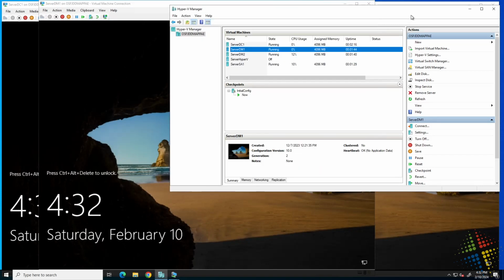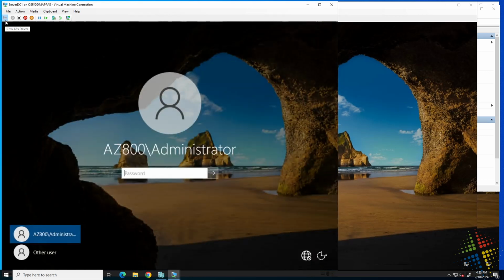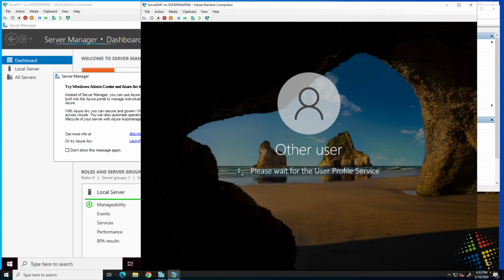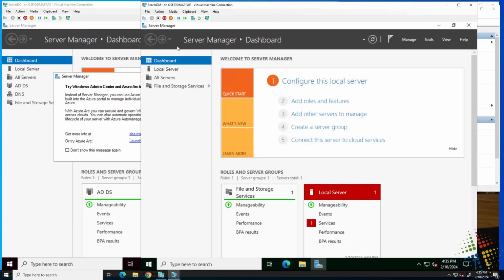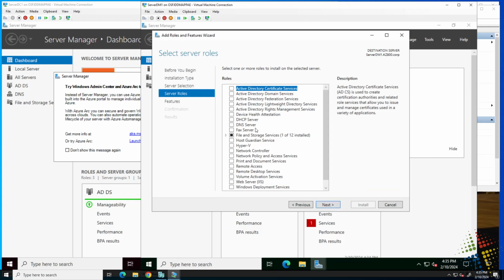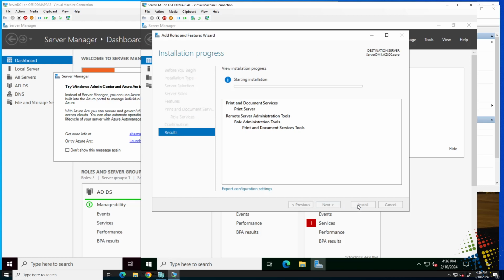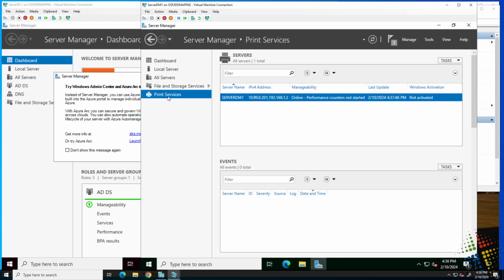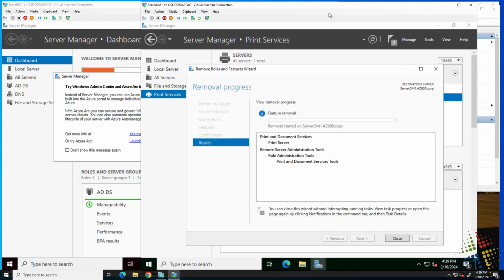Activity 6 2 Installing and Removing Server Roles with Server Manager